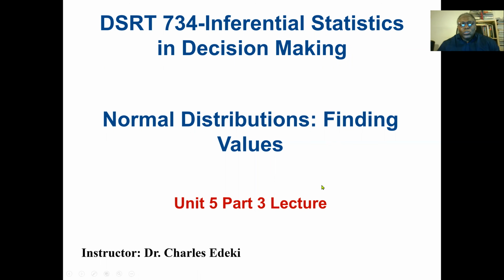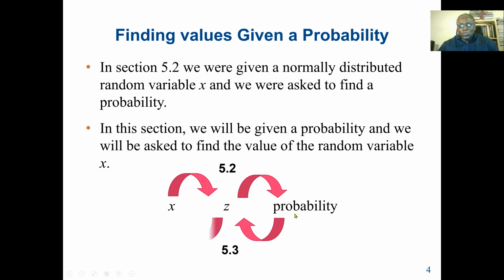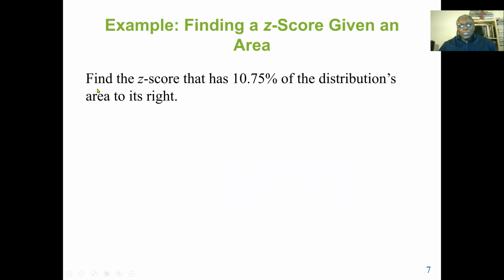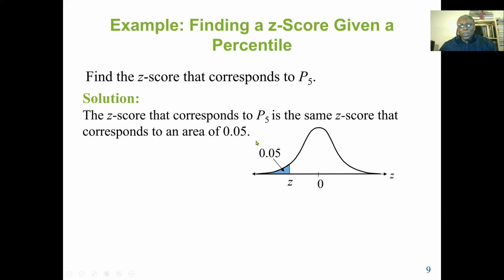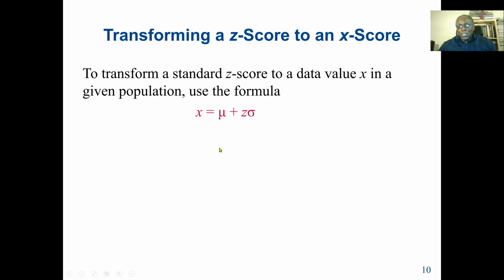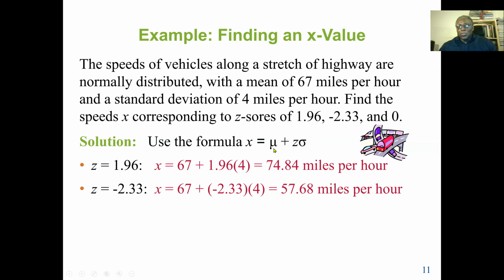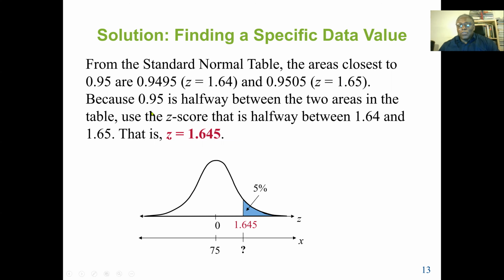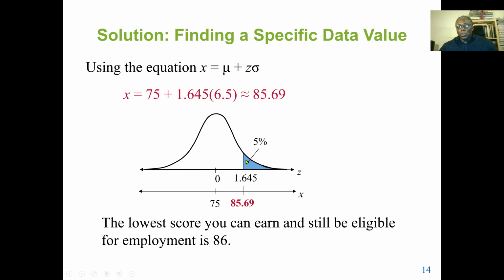Normal Distributions: Finding Values - The Z-Score and X Random Variable Values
The normal distribution is a probability function that describes how the values of a variable are distributed. It is a symmetric distribution where most of the observations cluster around the central peak and the probabilities for values further away from the mean taper off equally in both directions